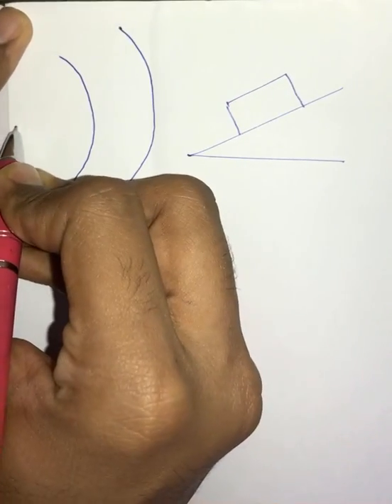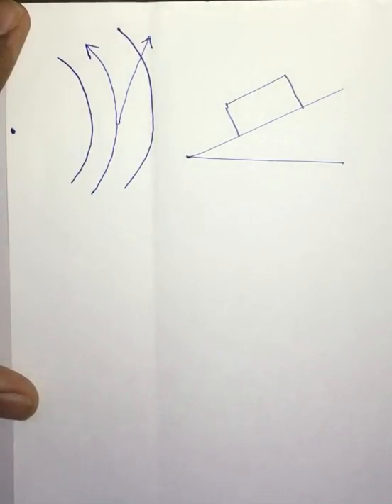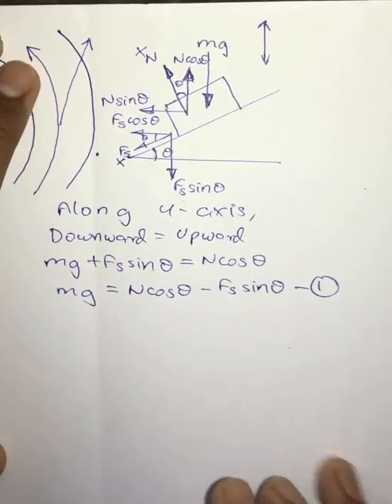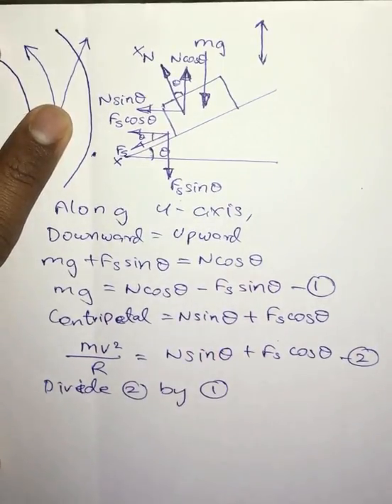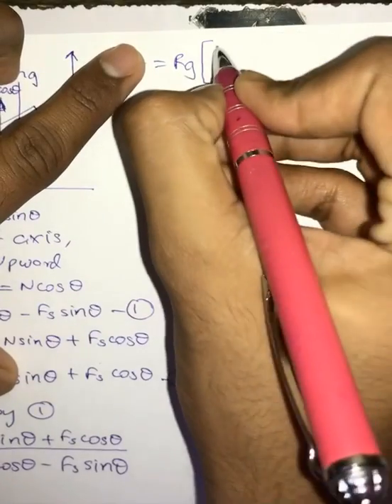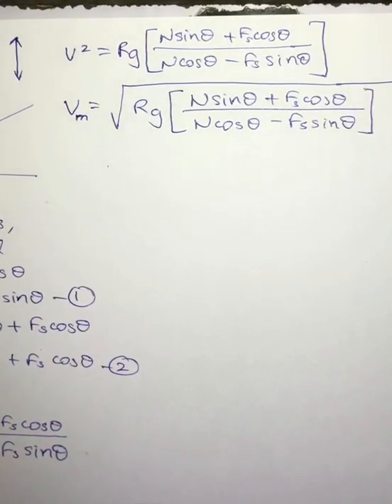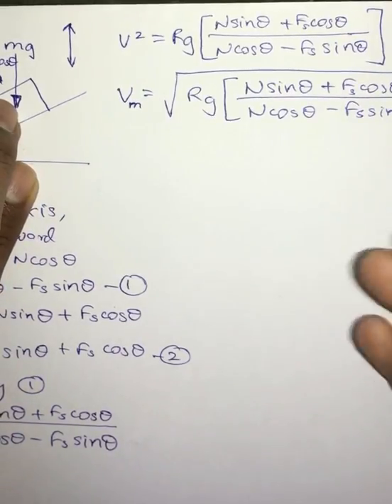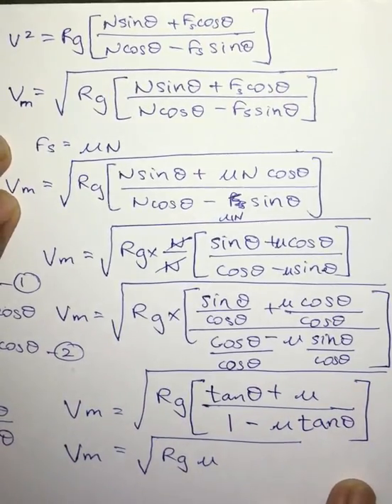Banking Of Roads Along With Derivation || Class 11&12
Banking of roads
Banking of roads along with derivation class 12/11

Banking of roads is defined as the phenomenon in which the edges are raised for the curved roads above the inner edge to provide the necessary centripetal force to the vehicles so that they take a safe turn. ... The angle at which the vehicle is inclined is defined as the bank angle.